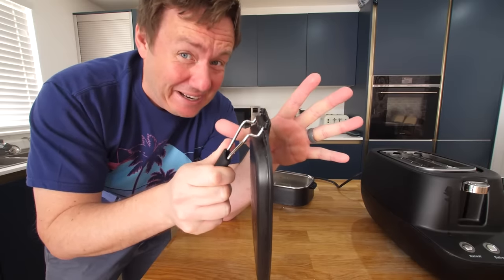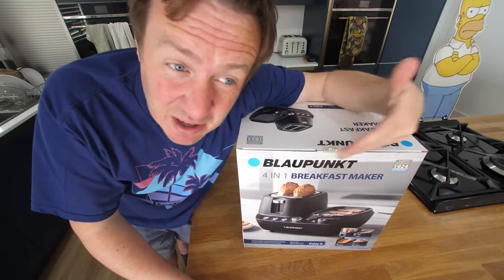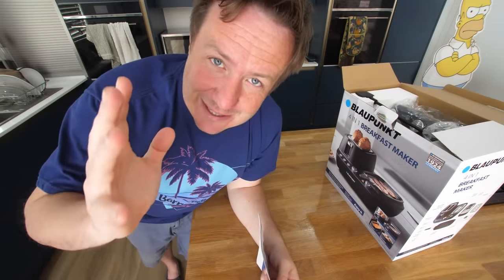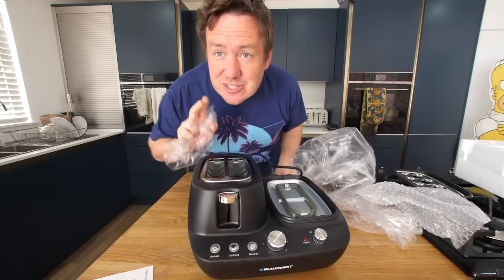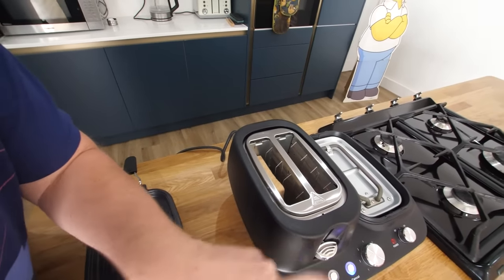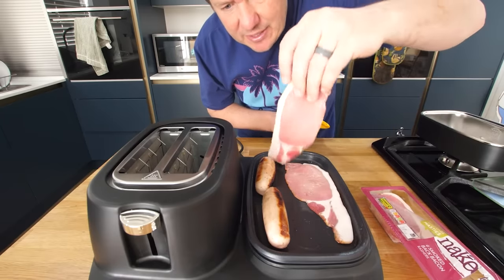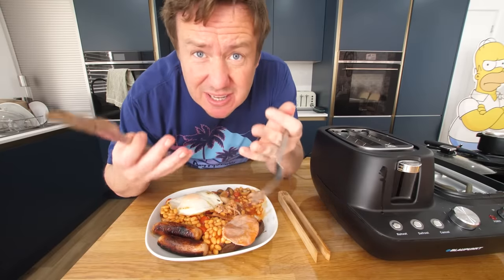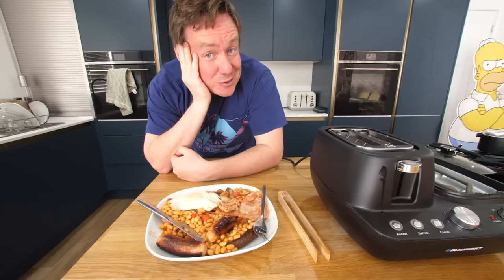The £39 Blaupunkt 4 in 1 Breakfast Maker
So it turns out Blaupunkt don't really do car stereos anymore, instead of having a scented magic tree dangling above it, they now make kitchen appliances, such as this 4 in 1 breakfast maker, lets try it out! More kitchen gadget videos